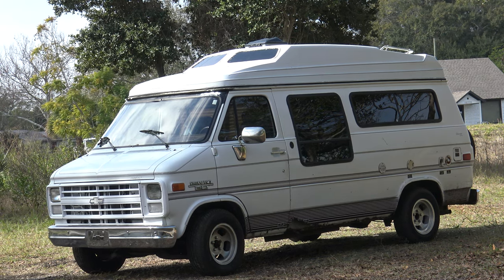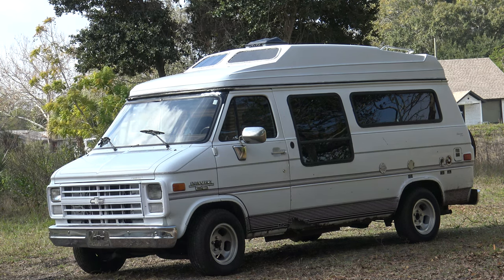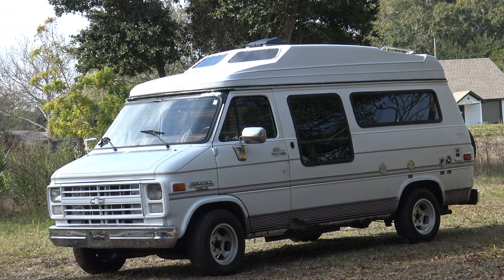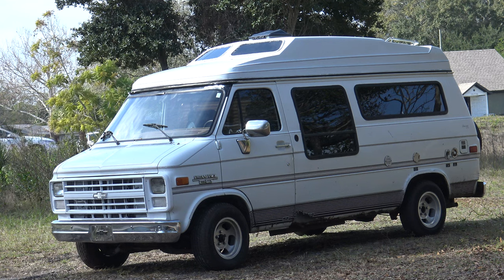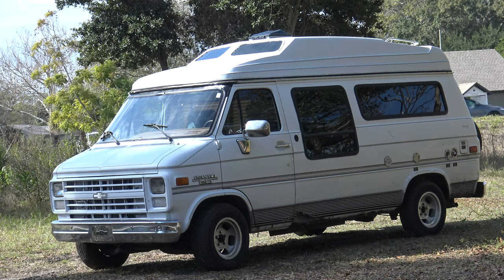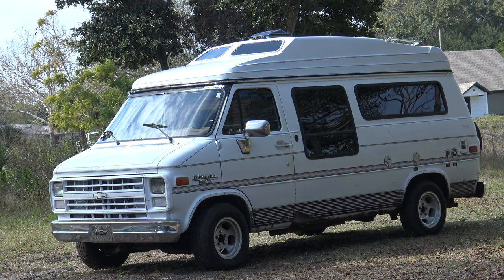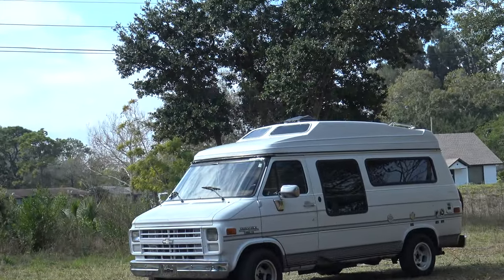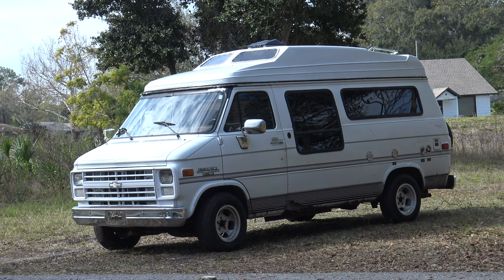1988 Chevy G20 Camper Van Review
My 1988 Chevy G20 Camper Van Titled As Motorhome 62.50 Every 6 Months For Insurance